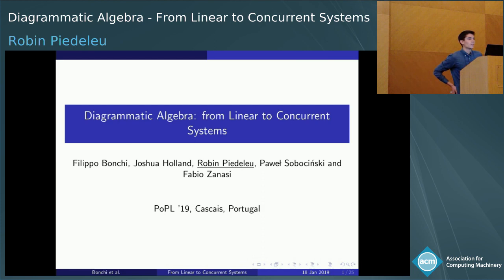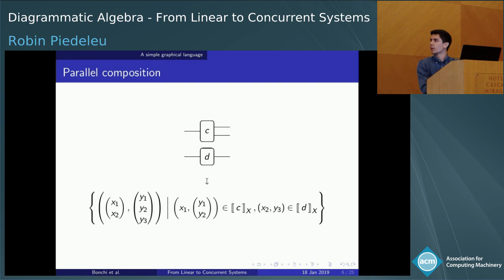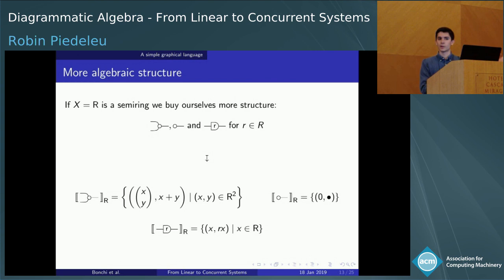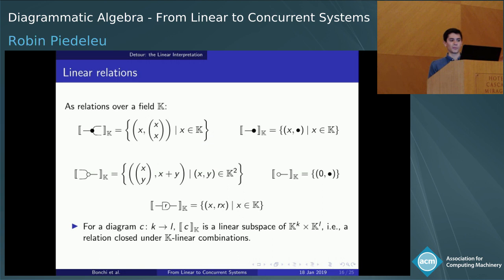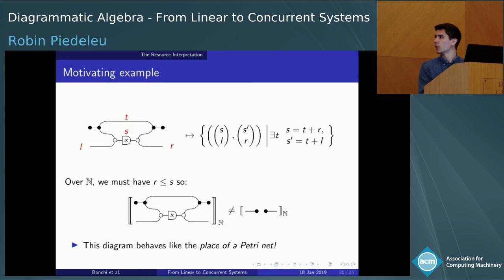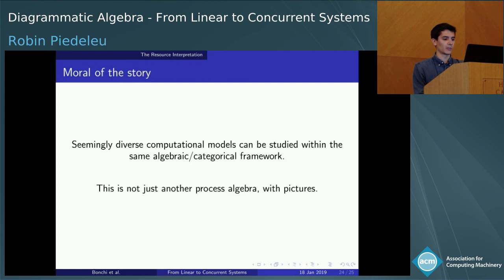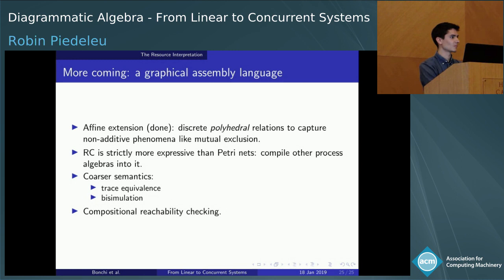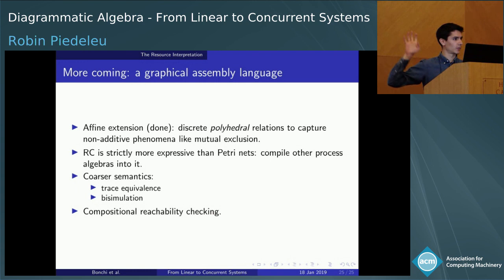Diagrammatic Algebra: From Linear to Concurrent Systems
• Abstract:  We introduce the resource calculus, a string diagrammatic language for concurrent systems. Significantly, it uses the same syntax and operational semantics as the signal flow calculus — an algebraic formalism for signal flow graphs, which is a combinatorial model of computation of interest in control theory. Indeed, our approach stems from the simple but fruitful realisation that, by replacing real numbers (modelling signals) with natural numbers (modelling resources) in the operational semantics, concurrent behaviour patterns emerge.
The resource calculus is canonical: we equip it and its stateful extension with equational theories that characterise the underlying space of definable behaviours—a convex algebraic universe of additive relations— via isomorphisms of categories. Finally, we demonstrate that our calculus is sufficiently expressive to capture behaviour definable by classical Petri nets.